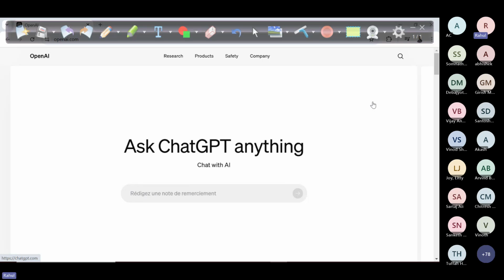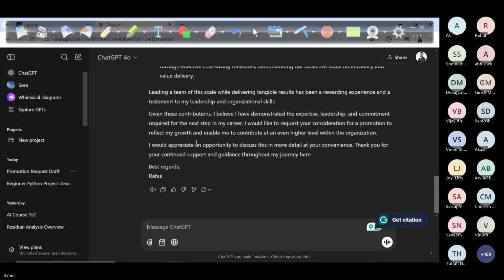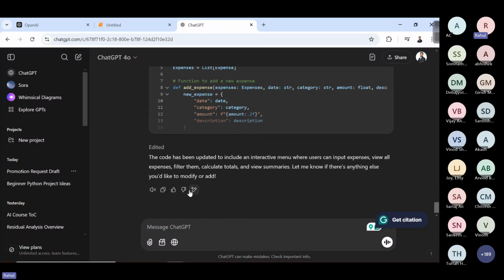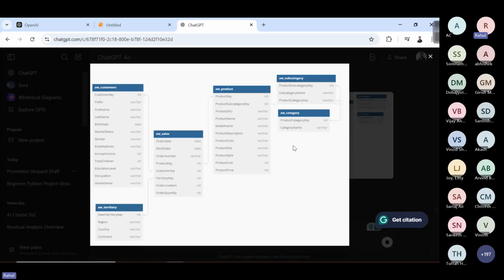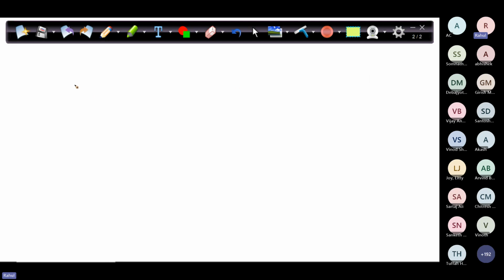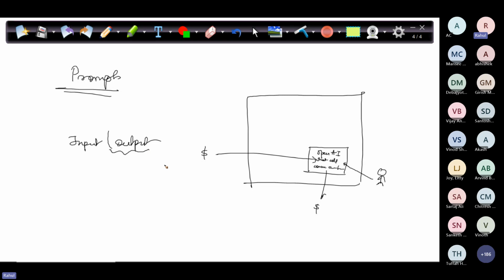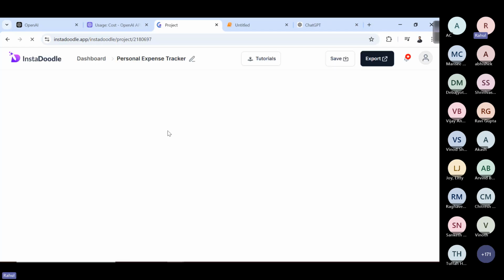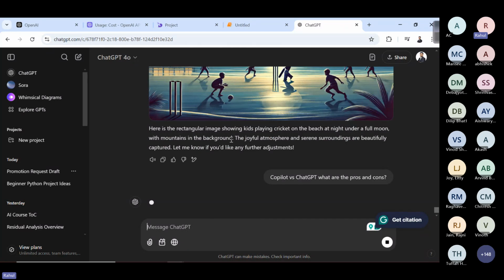Learn How ChatGPT Connects the Dots of Language | SkillUpRight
🤖 Learn How ChatGPT Connects the Dots of Language

How does ChatGPT understand questions, generate responses, and work with human language? In this session, explore the technology behind ChatGPT and Natural Language Processing (NLP) and discover how AI models process and generate human-like text.

This webinar provides an introduction to ChatGPT, explains how it works at a high level, explores practical use cases, and discusses how to interact effectively with AI. We’ll also look at the challenges and limitations of ChatGPT and the future of Generative AI and NLP models.

 Agenda:

1. Introduction to ChatGPT

* Understanding Generative AI and conversational AI
* How ChatGPT is used in everyday applications

2. How ChatGPT Works

* Understanding language models
* How AI processes and generates text
* The role of NLP and machine learning

3. Use Cases of ChatGPT

* Content generation
* Learning and research assistance
* Coding and productivity
* Business and customer support applications

4. Interacting with ChatGPT

* Asking effective questions
* Understanding prompts and responses
* Practical interaction with ChatGPT

5. Challenges and Limitations

* Accuracy and reliability
* Bias and limitations of AI-generated content
* Privacy and responsible AI considerations

6. Future of ChatGPT and NLP Models

* Evolution of Generative AI
* Advancements in language models
* Emerging applications of conversational AI

7. Q&A Session

* Exploring real-world applications of ChatGPT

🎯 What You’ll Learn:

* How ChatGPT works at a high level
* The fundamentals of NLP and language models
* Practical ChatGPT use cases
* How to interact effectively with ChatGPT
* Key challenges and limitations of Generative AI
* The future of ChatGPT and NLP technologies